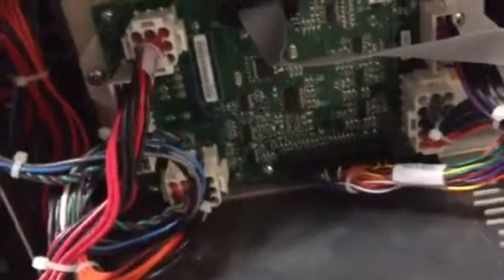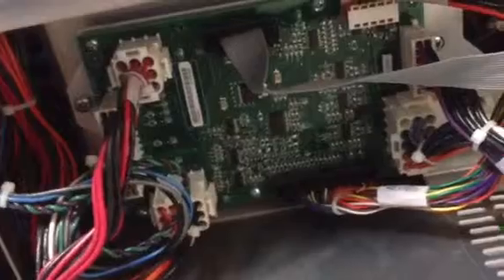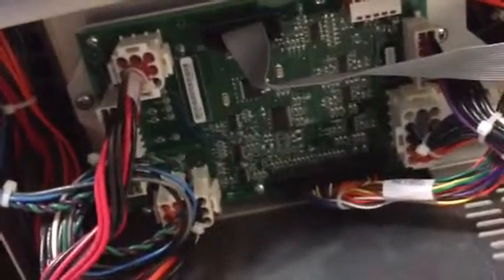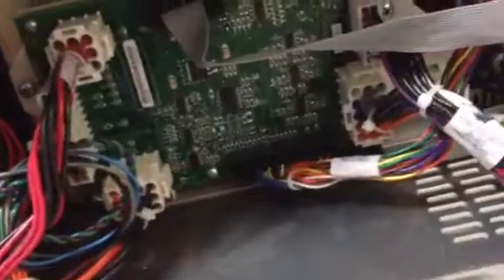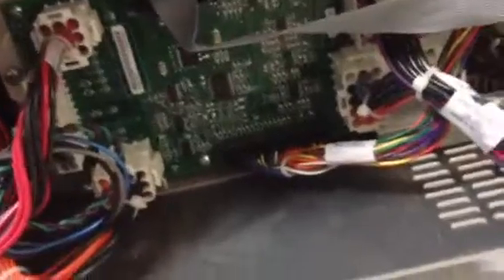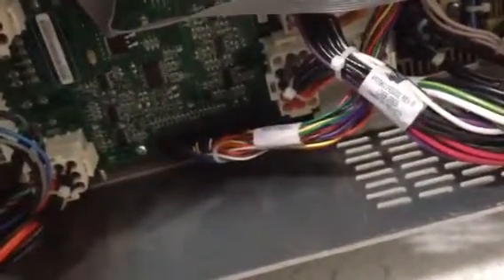IU22 C Cart Power Supply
IU22 Power Supply removal.